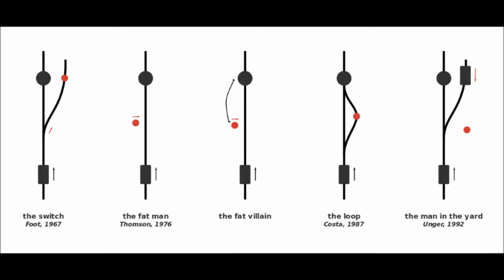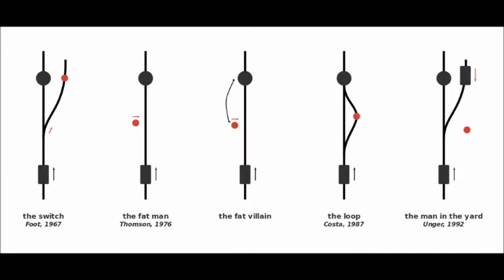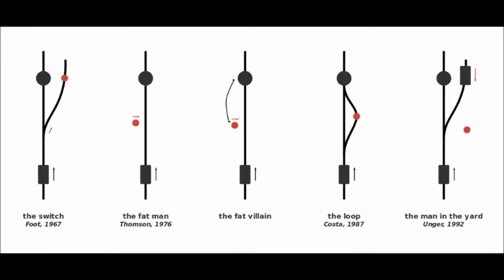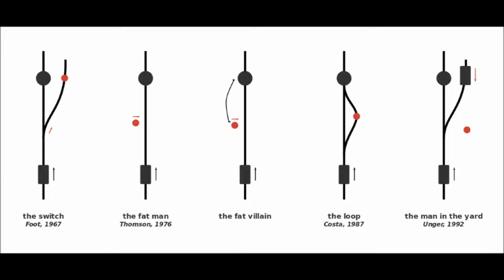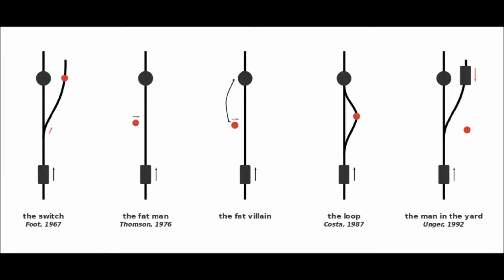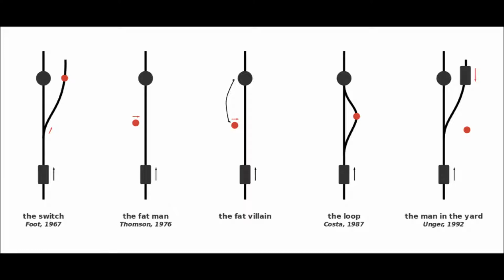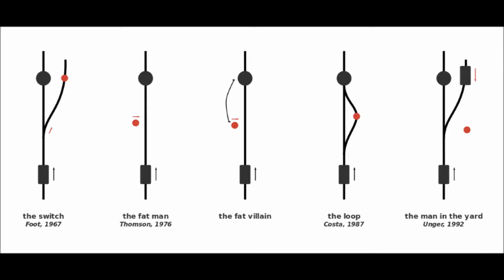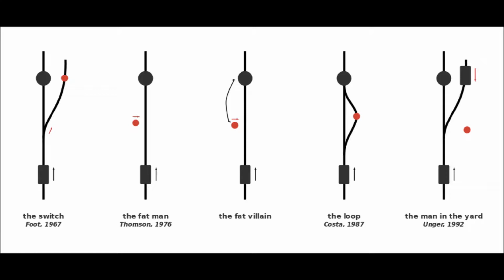Philosophy: The Trolley Problem